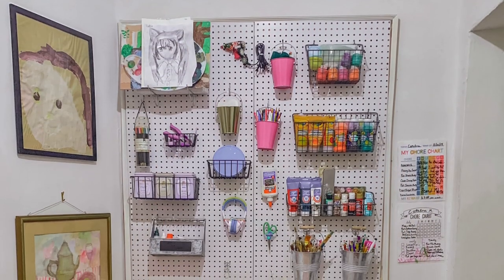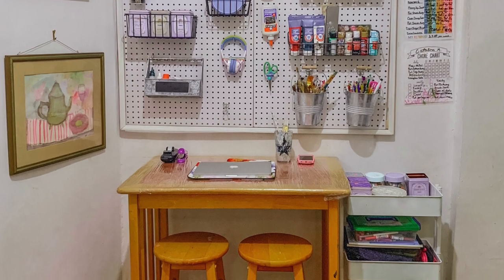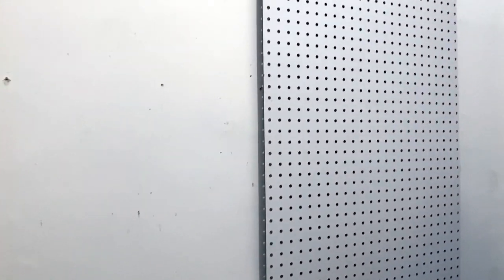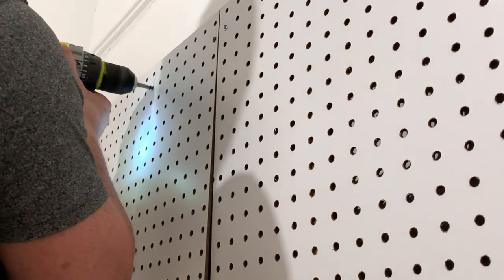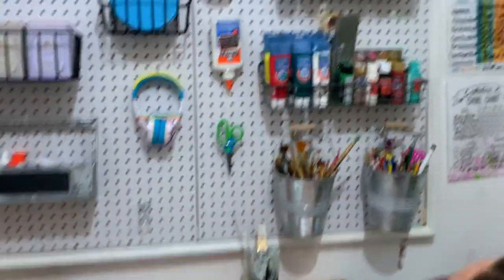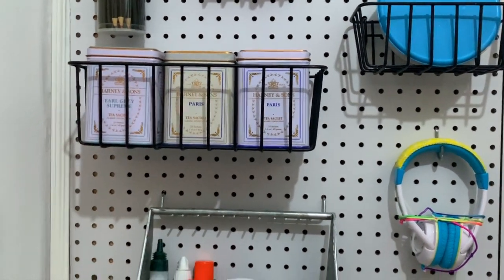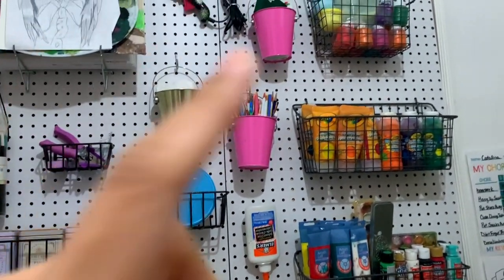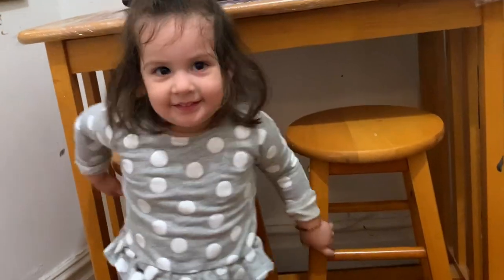DIY Kids Art Studio Space with Pegboard Storage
I'm so excited to share this home decor DIY project I have wanted to complete for so long. This is a great art studio style space for my budding artist at home, featuring a utility pegboard that offers an incredibly functional and convenient organization solution for all of our arts and crafts products and materials. I completed the space by wrapping the table top she works on in cling wrap to protect it and a rolling 3 tierd cart to hold more supplies.

PRODUCTS USED:
24'' x 48'' Pegboard (x2)
1'' x 2' x 8' Furring Strip Board
3-Tier Rolling Cart
Cling Wrap
Kitchen Bar Height Table for Two

TOOLS USED:
Stud Finder

Snail Mail:
Jessica Flores